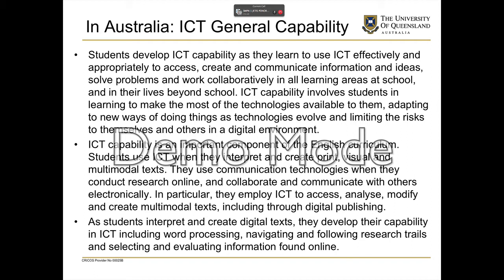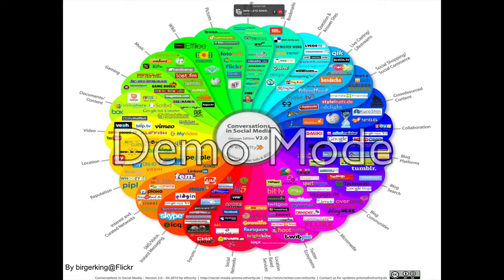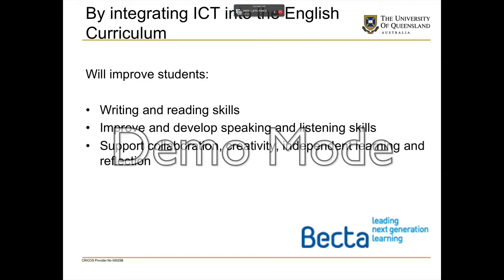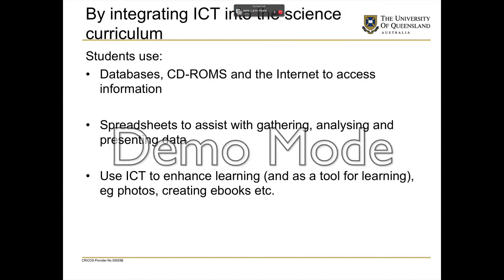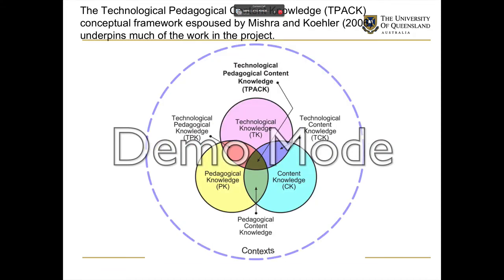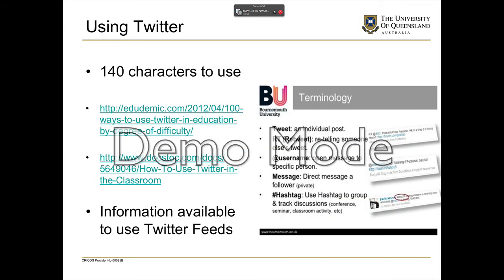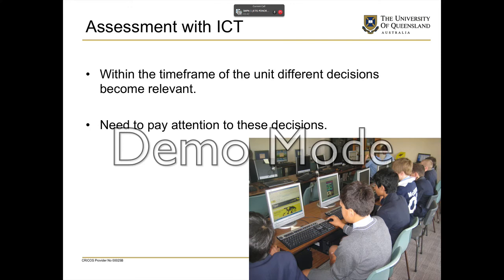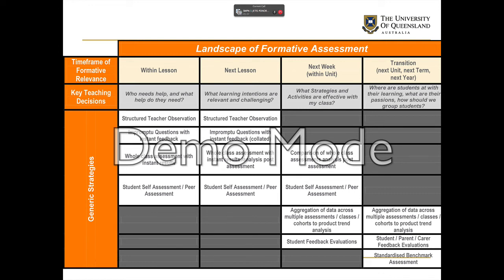Innovative Classroom Teaching: Digital Pedagogies for today's classroom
This session will look at how digital pedagogies can be used in classrooms of the future and how innovative teaching will benefit all students in the classroom. The term TPACK will also be explored and how this theory can be used as a framework to integrate greater technology into class teaching.  This presentation will also look at the role of ICT when teaching and how to use ICT as a tool in both teaching and assessment.